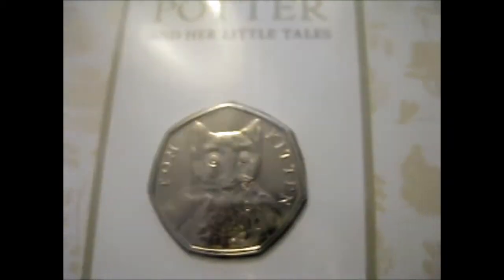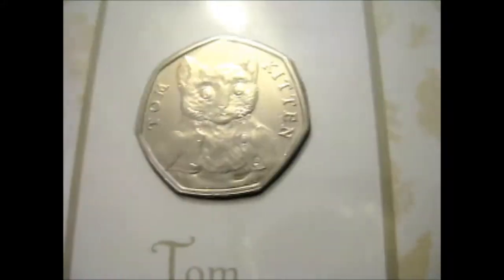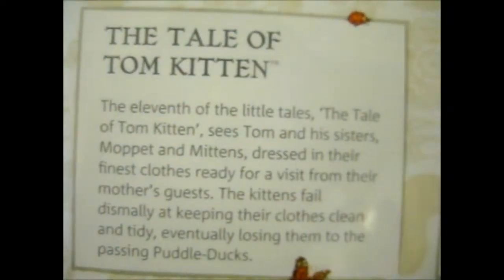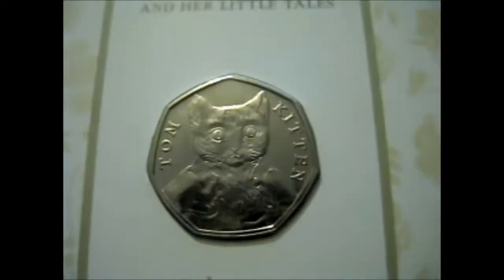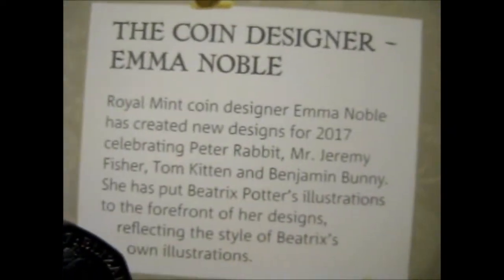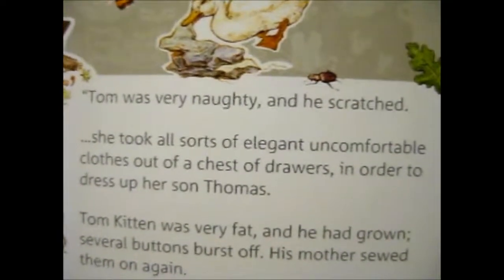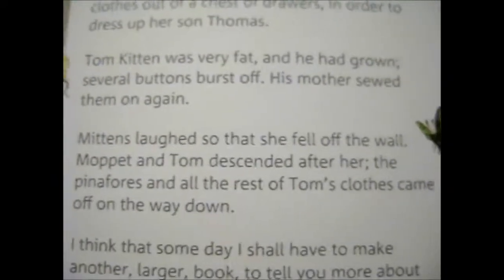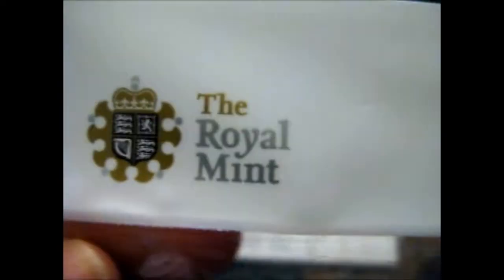Tom Kitten 2017 UK 50p BU Coin [Beatrix Potter Collection] Opening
Opening of: Tom Kitten 2017 UK 50p BU Coin [Beatrix Potter Collection]

Contents bought from: The Royal Mint